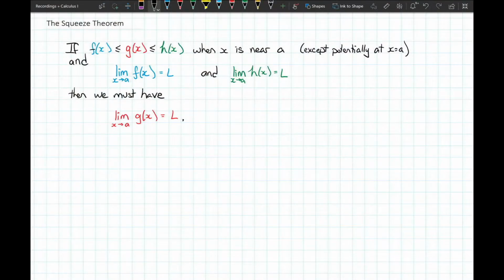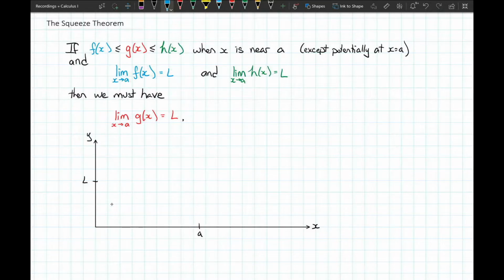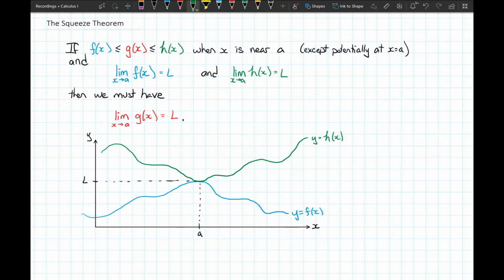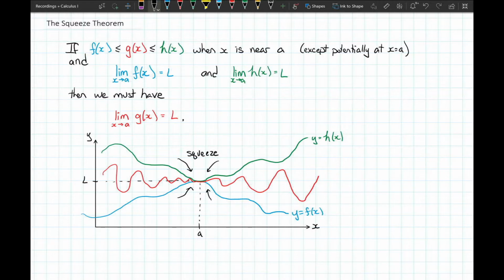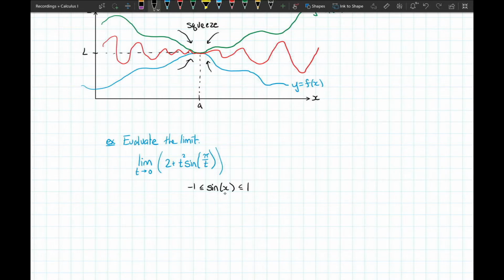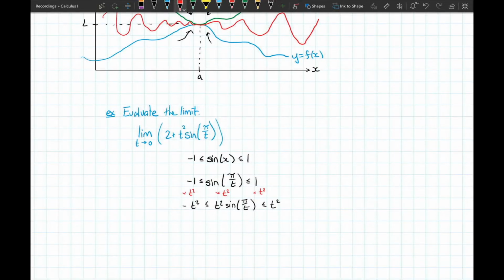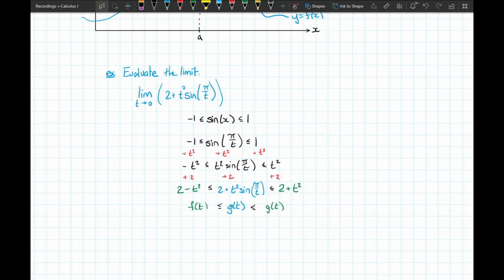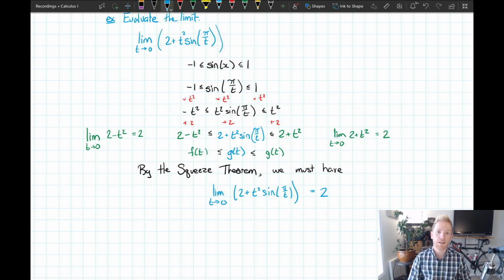The Squeeze Theorem